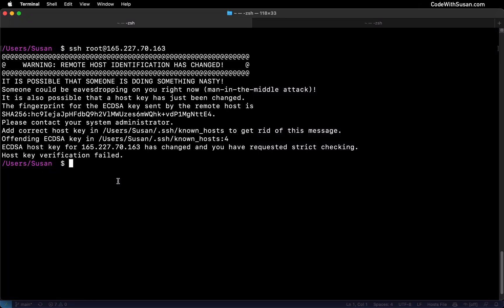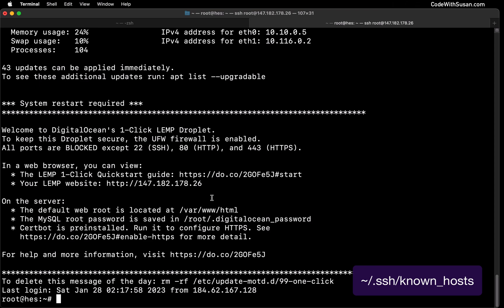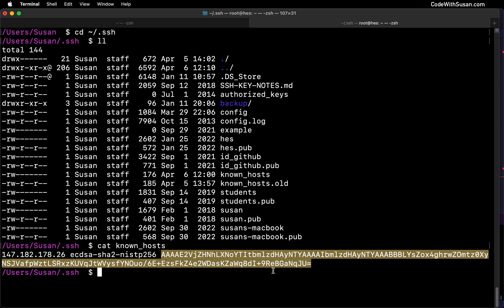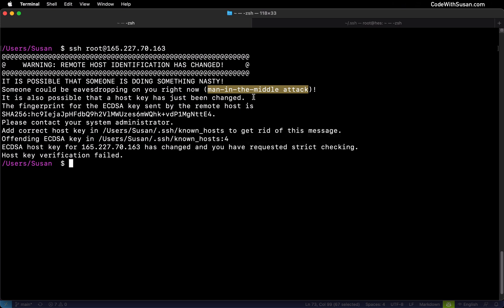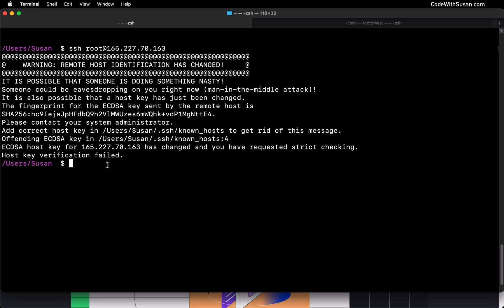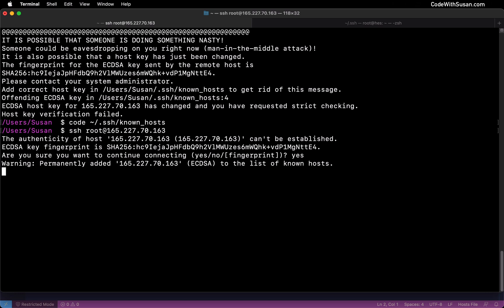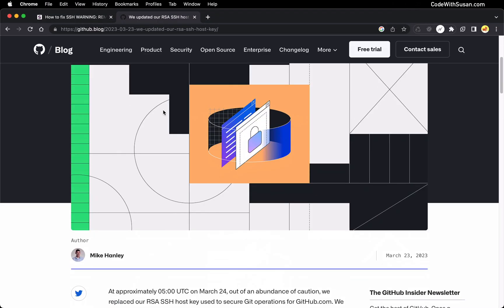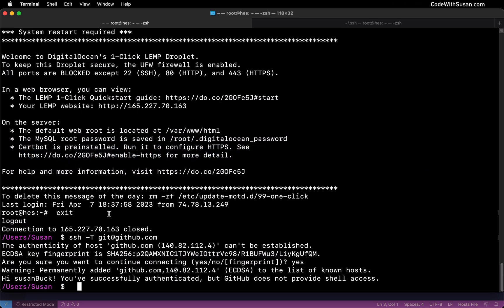How to fix SSH WARNING: REMOTE HOST IDENTIFICATION HAS CHANGED!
Fix for the error "WARNING: REMOTE HOST IDENTIFICATION HAS CHANGED!" you might receive when connecting to a remote server. Could be a man-in-the-middle attack, but more likely the remote host has just changed their host key.

In March 2023 Github.com changed their RSA host keys, causing many users to encounter this message.

⏱️ CHAPTERS ⏱️
00:00 Introduction
00:18 Understanding host security keys
02:55 Why the keys might fail
04:45 How to resolve it
06:15 Verifying key fingerprint of remote server